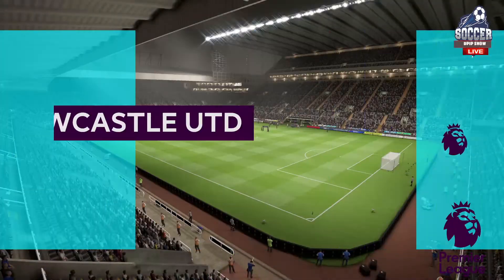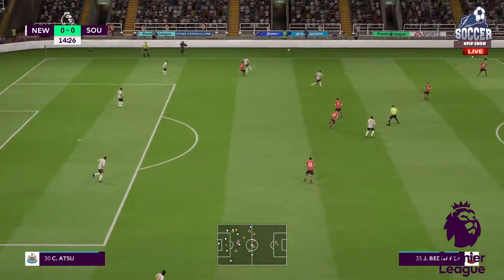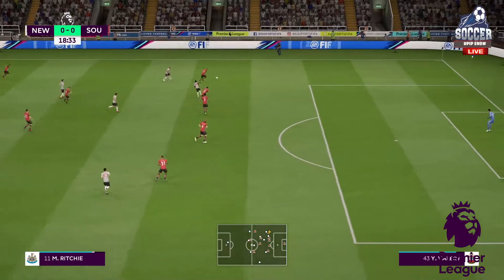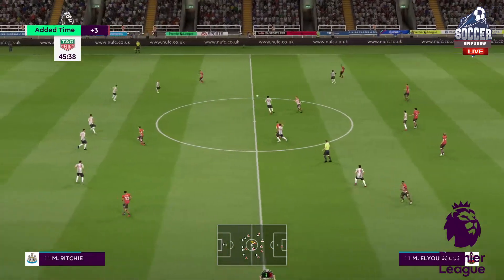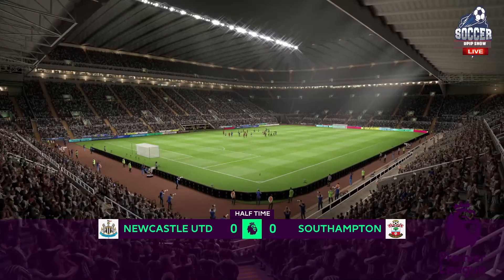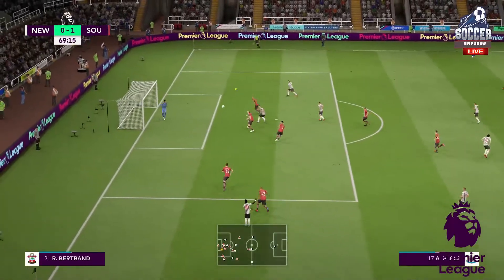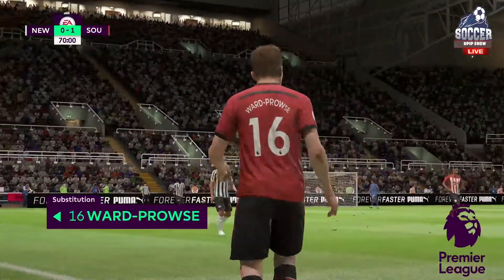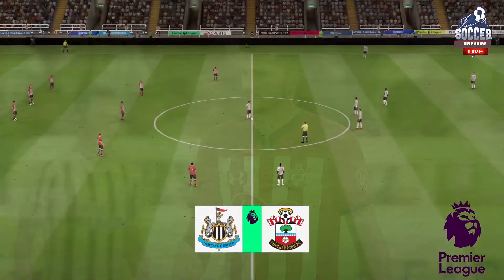⚽ 🇬🇧 NewCastle United vs 🇬🇧 Southamption ⚽ | 🏆 🇬🇧 󠁧󠁢󠁥󠁮󠁧English premier League (28/08/2021) 🎮 FIFA19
⚽ 🇬🇧 NewCastle United      vs 🇬🇧 Southamption  ⚽ | 🏆 🇬🇧 󠁧󠁢󠁥󠁮󠁧󠁿    English premier League    (28/08/2021) 🎮 FIFA 19   St. James' Park
A simulation of the upcoming match in the English premier League   ,  NewCastleUnited      vs Southamption

NewCastle United      vs Southamption  - English premier League    (28/08/2021) - Full goals & Extended Highlights
NewCastle United      vs Southamption  - English premier League    (28/08/2021) - Full Match

NewCastleUnited
Southamption
NewCastleUnited      Southamption

NewCastleUnited    vs Southamption
NewCastleUnited    Vs Southamption English premier League
NewCastleUnited    vs Southamption English premier League    2021
NewCastleUnited     vs Southamption English premier League    28th August 2021

NewCastleUnited     vs Southamption  English premier League  28th august 2021, St. James' Park

FIFA 2021,
EPL,English premier League,NewCastleUnited ,NewCastleUnited vs Southamption,
NewCastleUnited    vs Southamption English premier League,NewCastleUnited    vs Southamption 2021,
NewCastleUnited vs Southamptiong EPL 2021 28 august,NEWSOU, St. James' Park